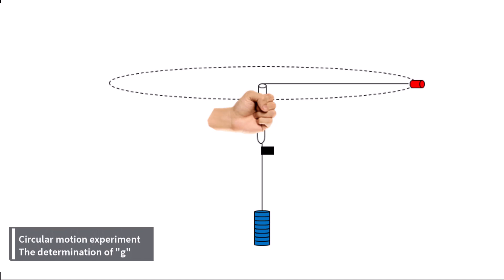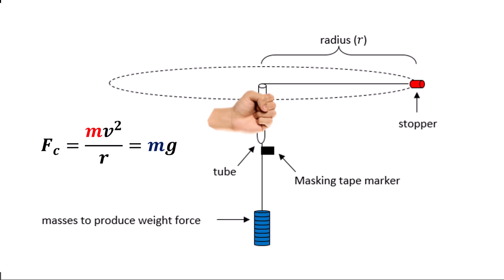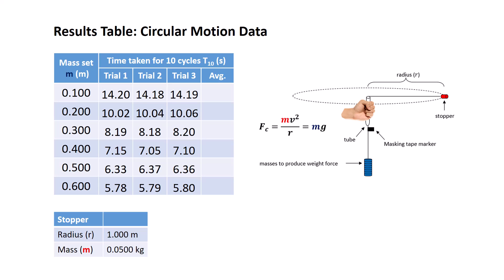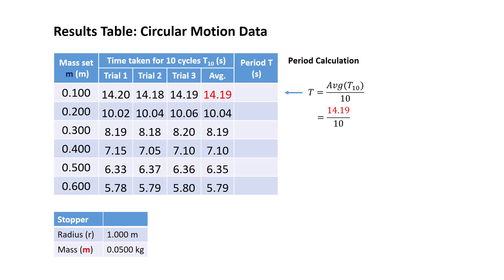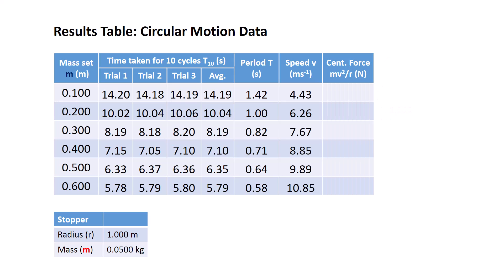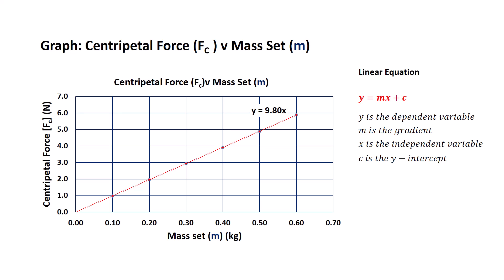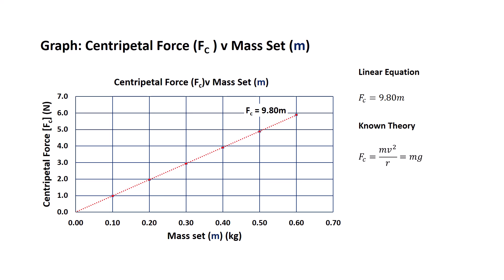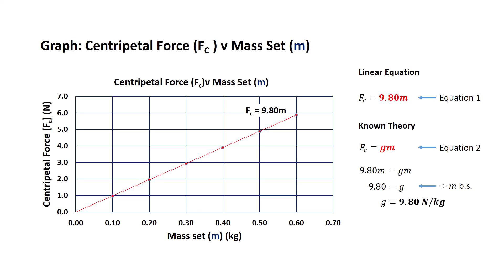The Circular Motion Experiment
This video demonstrates how to use a circular motion investigation to calculate the Earth's gravitational field strength (g).

Once again, this video uses the gradient of a linear graph to determine the gravitational field strength "g" of planet Earth.

Please enjoy and share with those who may also enjoy or benefit from this video. Many thanks. Mark.